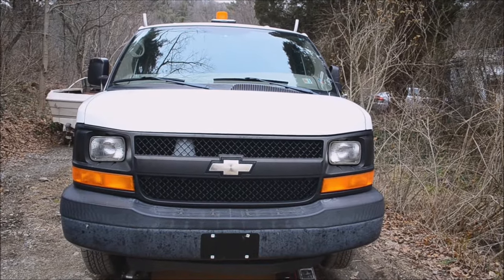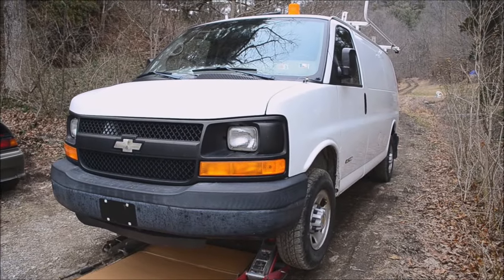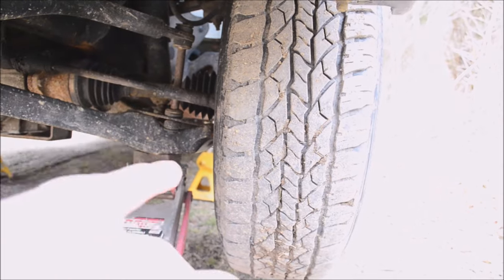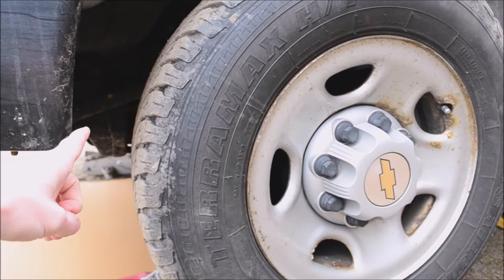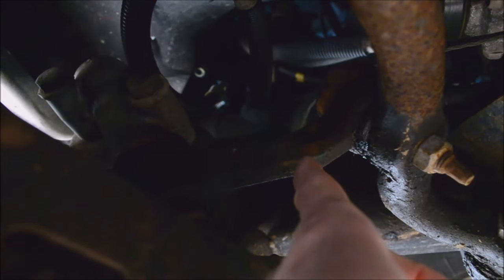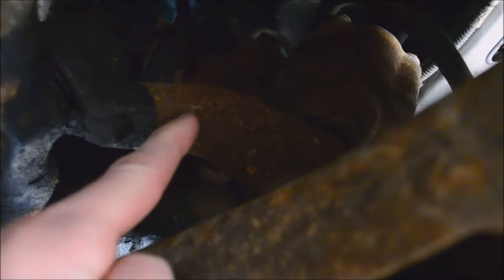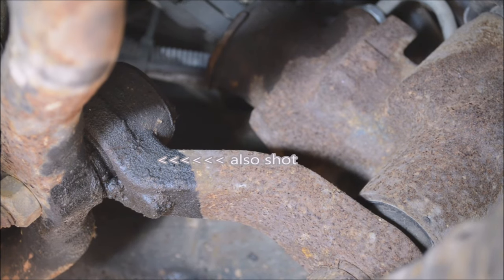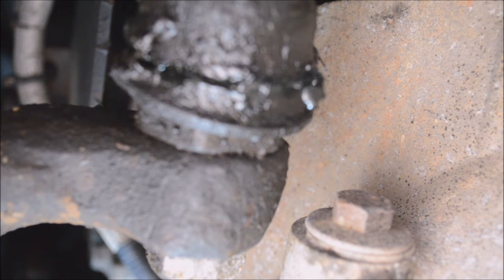How to Spot a Loose Pitman & Idler Arm - Chevy 2500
Showing you what a loose pitman arm and a loose idler arm look like on my 04 Chevy Express 2500 van.

These were loose long before I was driving the van in the snow.

The pitman arm is the arm that connects the steering gearbox to the tie rod linkage assembly, and transfers the power of the gearbox to the tie rod assembly in order to steer the vehicle. The idler arm connects to a link that is connected to the frame, and this assembly acts a support and guide for the tie rod assembly. Both being in good condition are essential to the safety of your vehicle. Symptoms of bad or loose pitman and/or idler arms include the vehicle pulling or wandering in either direction, loose / sloppy steering, poor handling, uneven tire wear , or total steering failure.

If your tires are worn unevenly, and you replace the worn components, then get an alignment, you might still experience pulling. Uneven tread causes the tire to want to roll in or outward, thus causing the pulling effect.